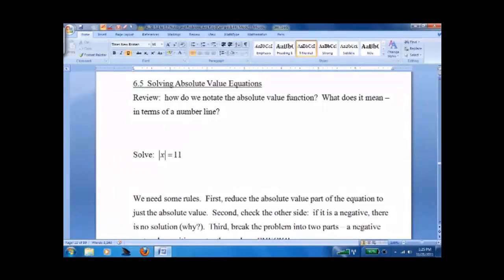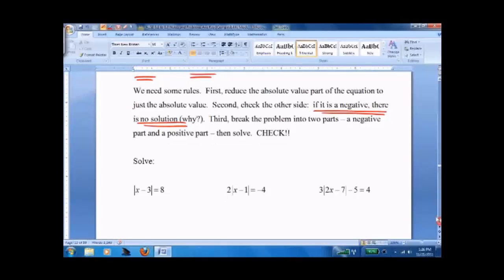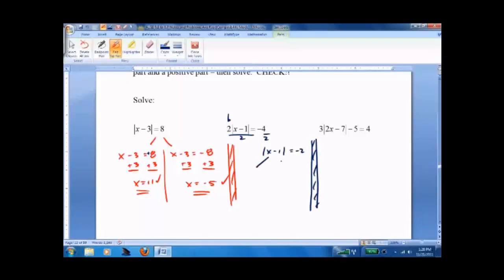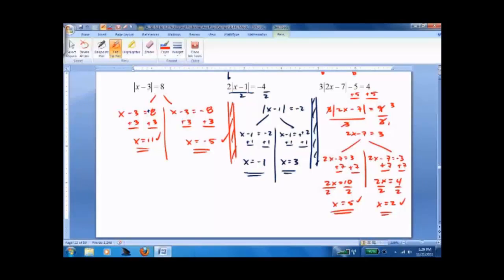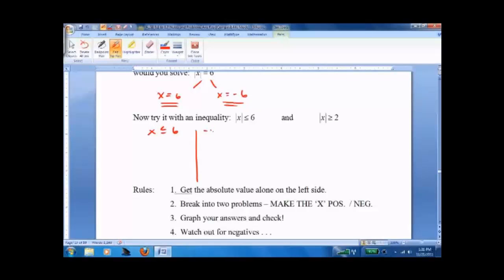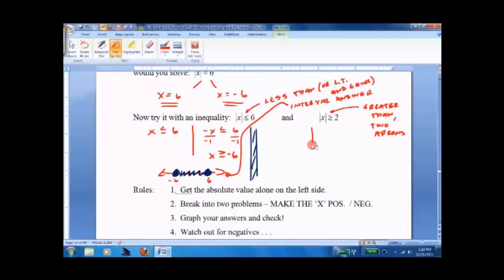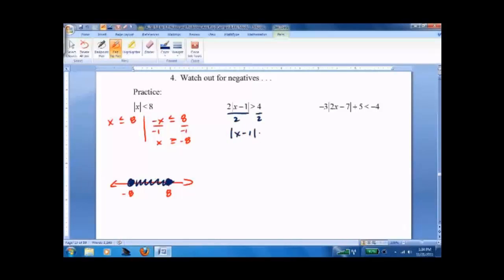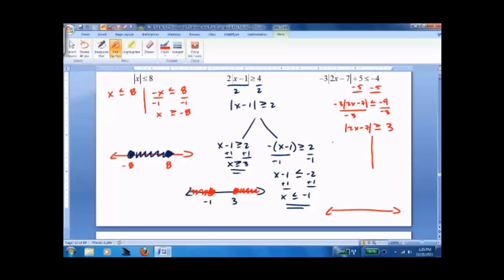6-5 & 6-6 Absolute Value Equations and Inequalities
solving absolute value problems